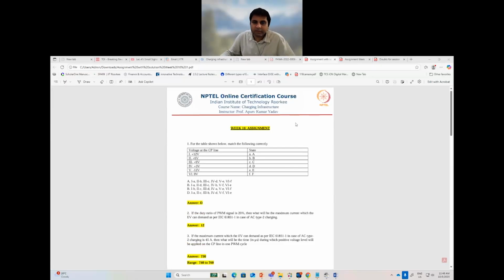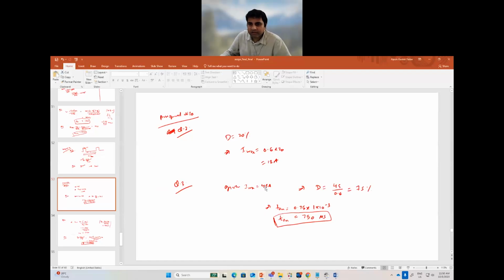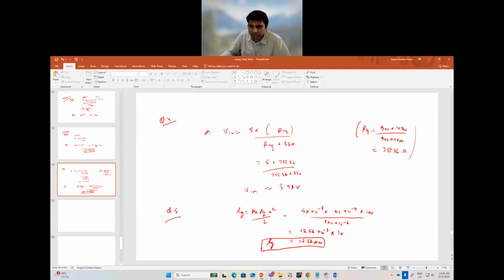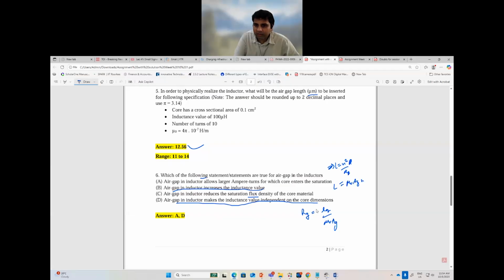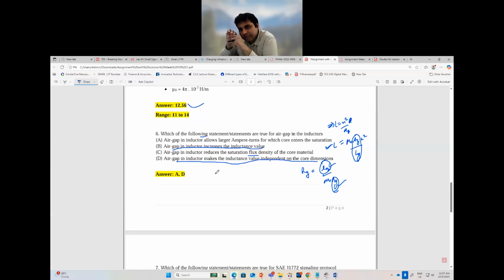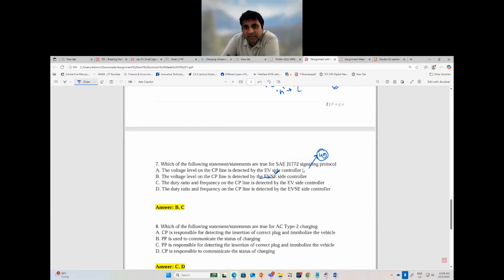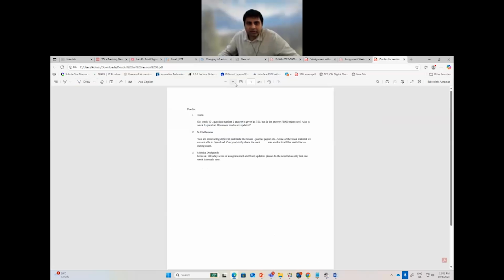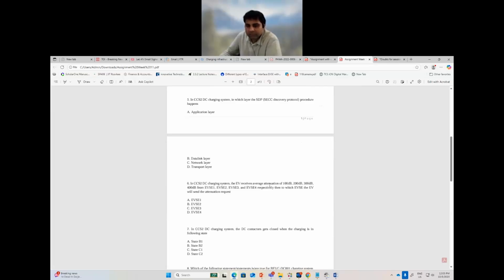Charging infrastructure live session VIII, Sunday, October 5, 2025